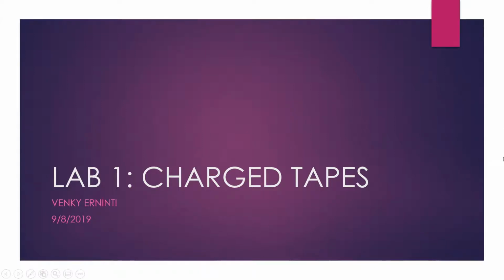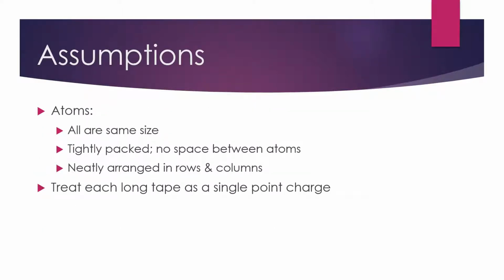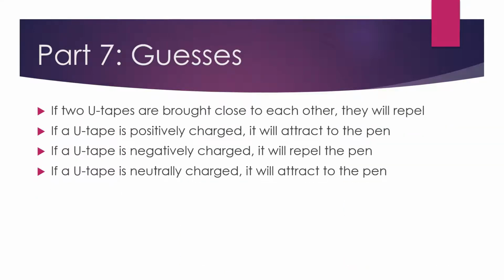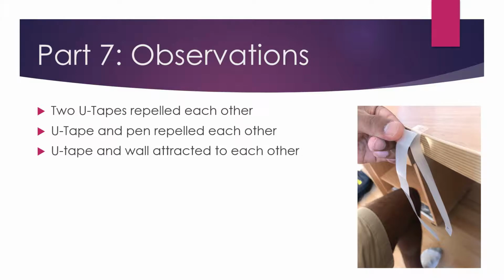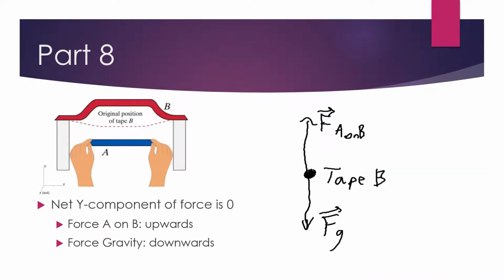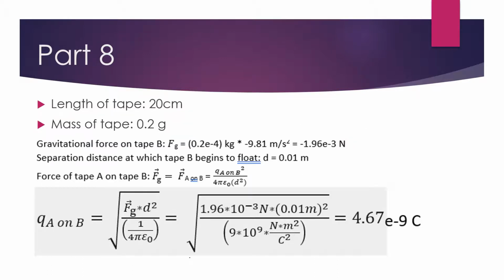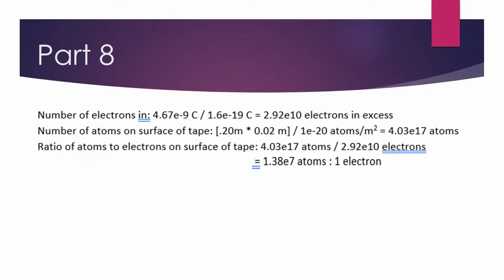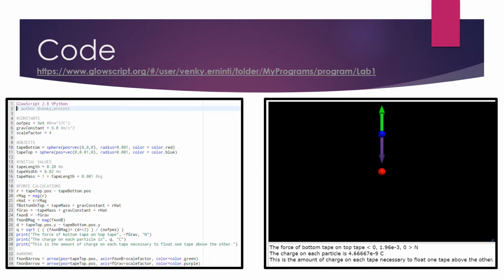Phys 2212 Lab 1 Charged Tapes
This is Professor Schatz's Georgia Tech Phys 2212 Fall 2019 class.